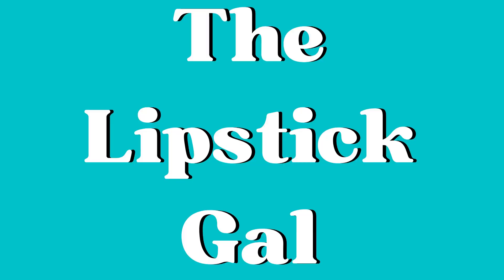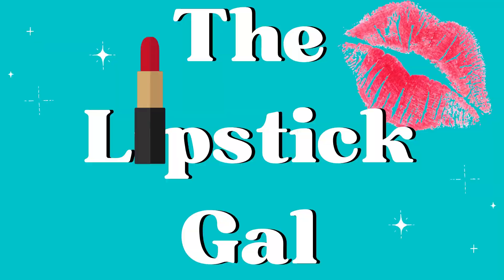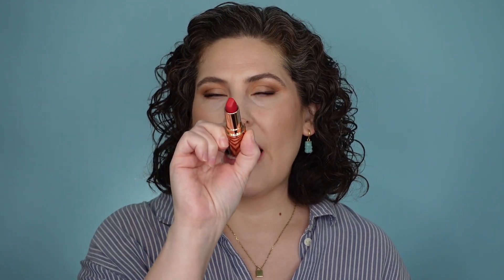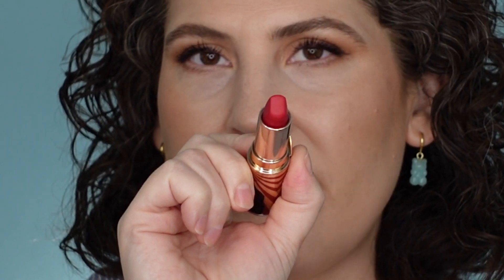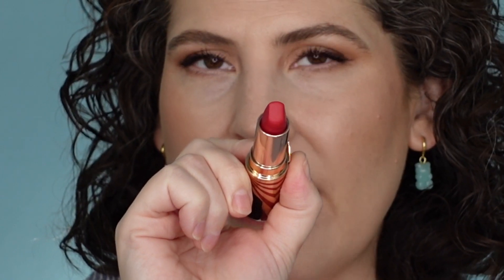How To Apply Different Types of Lipstick - Perfect Line Every Time - Make Your Lips Look Fuller!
Let me show you how I apply different types of lip products for perfect lipstick every time. I'll show you how I cheat my lip line to make my lips look fuller, and how I get a perfect line every time!

On My Face:

1. Patrick Ta - Major Skin Creme Foundation and Finishing Powder - Fair 2
2. Charlotte Tilbury - Beautiful Skin Radiant Concealer - 1
3. Charlotte Tilbury - Flawless Finish Brightening Powder - Light
4. Beauty Pie - Awesome Bronze - Sunny Side (lightest shade)
5. Beauty Pie - One Powder Wonder - Exquisite Light
6. elf - Wow Brow - Neutral Brown
7. Glossier - Brow Flick - Brown
8. EM Cosmetics - Divine Skies Eyeshadow Palette - Rodin
9. Beauty Pie - Ultra Color Pro Gel Liner - Very Pretty Plum
10. Beauty Pie - Flash False Lash Mascara - Cosmic Black
11. Honest Beauty - Tinted Lip Balm - Blood Orange
12. Charlotte Tilbury - Matte Revolution Lipstick - Patsy Red
13. essence Cosmetics - Stay 8 HR Lip Liner - 08 Passionate
14. NYX - Line Loud Lip Liner - 11 Rebel Red
15. YSL - The Bold Lipstick - 01 Le Rouge